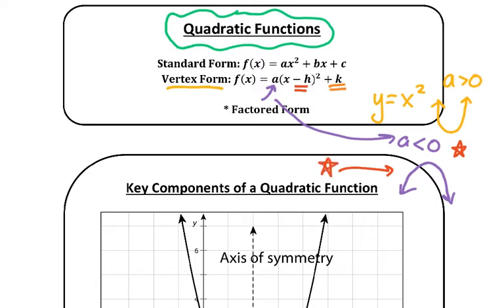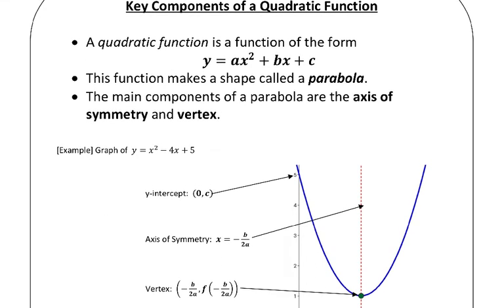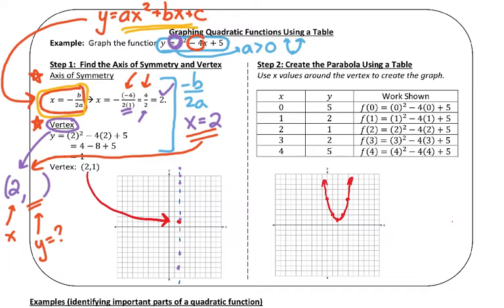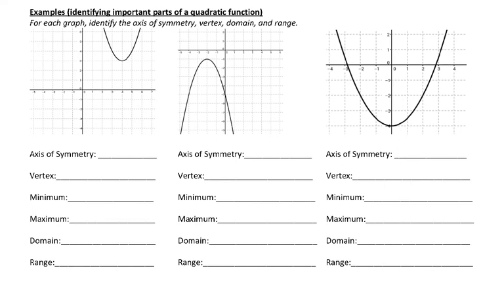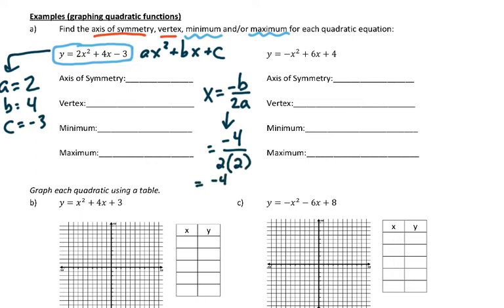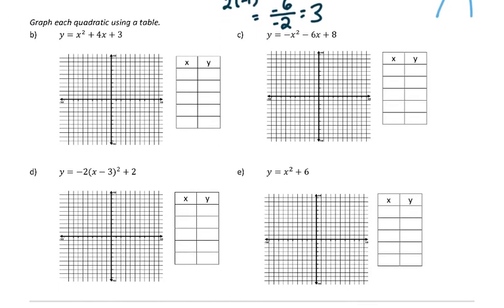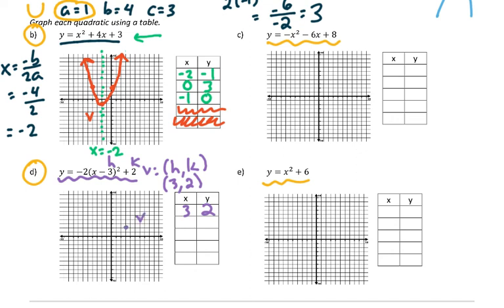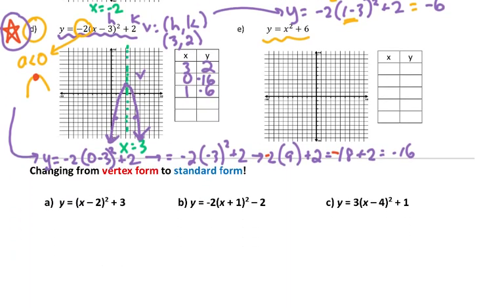Graphing Quadratic Functions and Their Parabolas